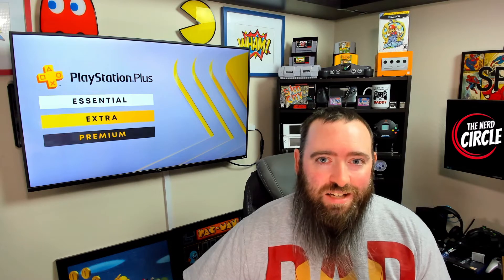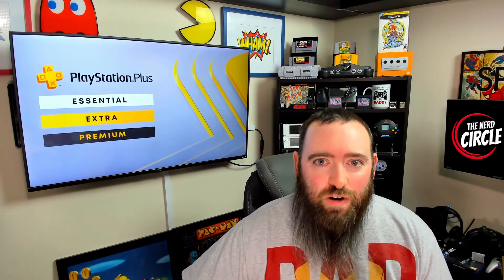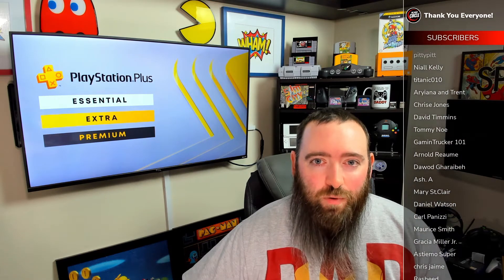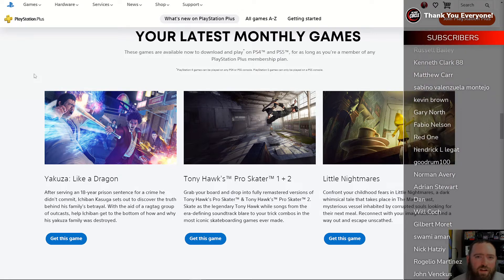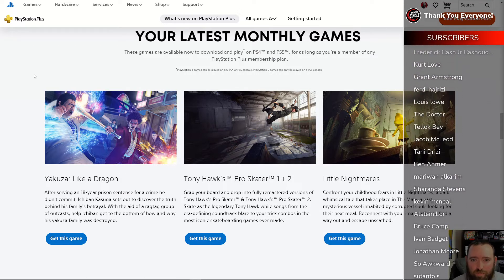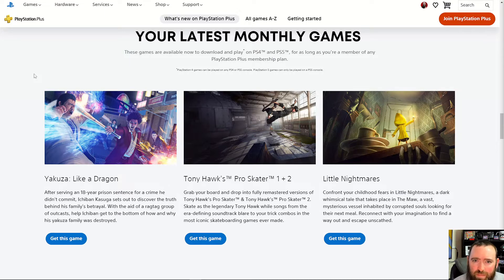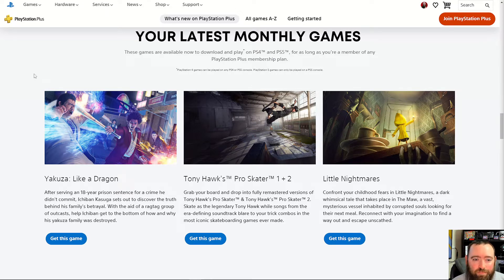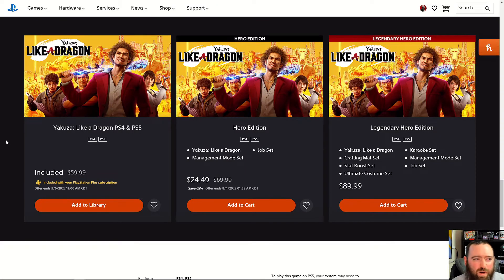Free Games on PlayStation Plus - Aug 2022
We take a look at the Free games for PS Plus for Aug 2022. And we look at PS Plus for PC(PS Now)
Start: (0:00)
After intro: (1:40)
Games: (3:10)
Extras: (7:09)
PS Plus on PC: (9:26)
Outro: (14:18)

What do you guys think of this month's free games?

Check the link below for the new links page...don't forget to use the link for 2 Free months of Stadia Pro -

Check out Thenerdcircle.com

Until Next time...Stay Nerdy!